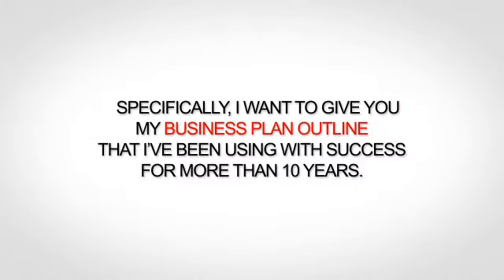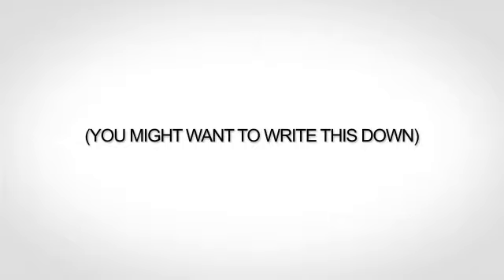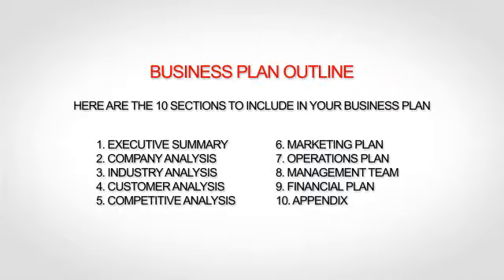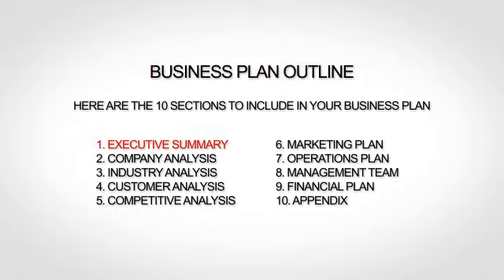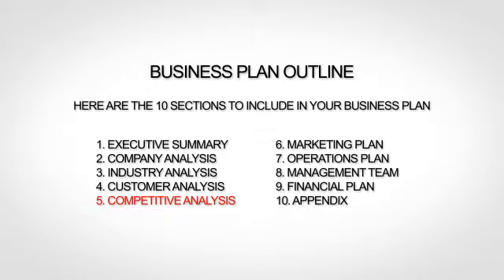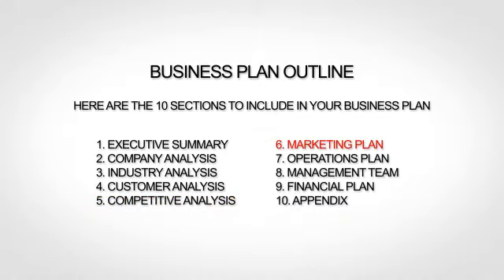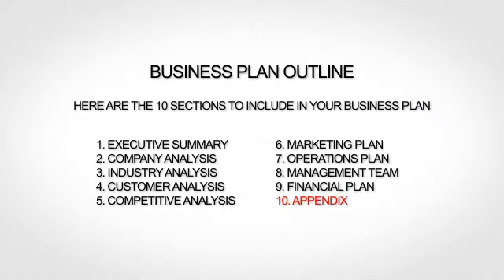Golf Course Business Plan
- golf course business plan outline